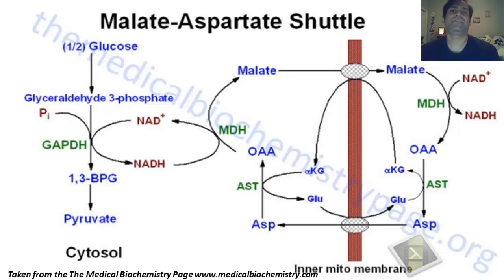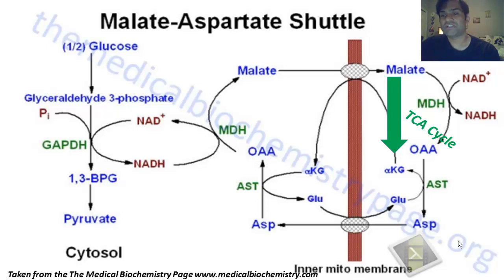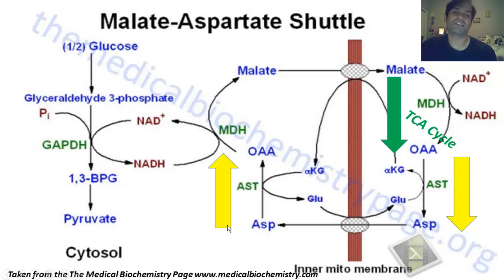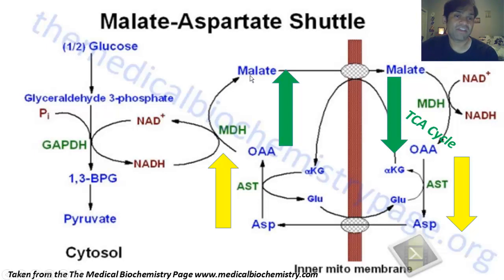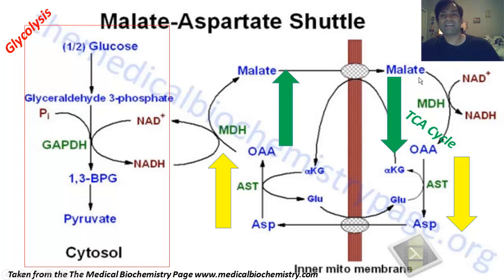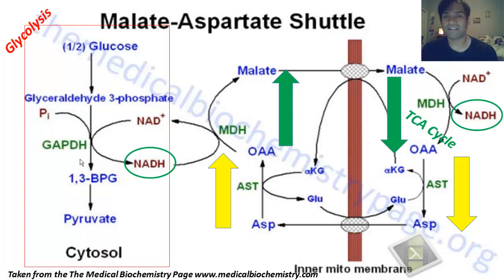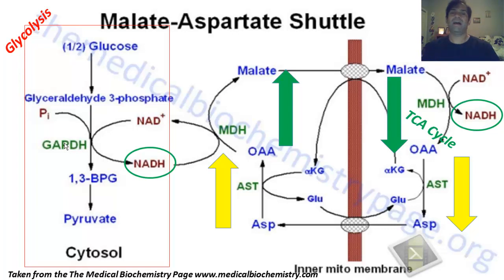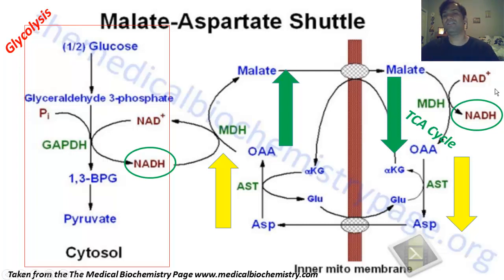Malate-aspartate shuttle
CHEM 4500
Description of the malate aspartate shuttle and its' linkage with the TCA cycle and glycolysis